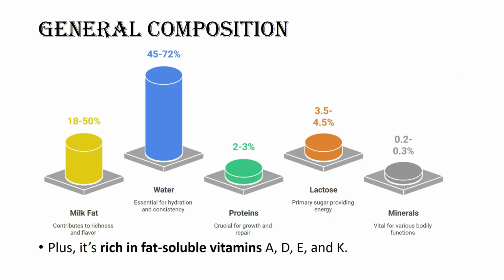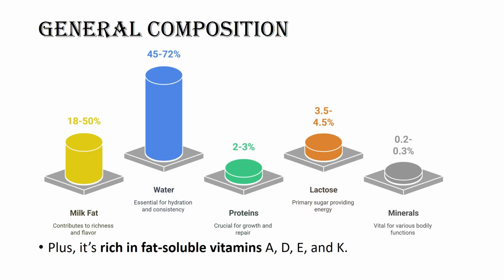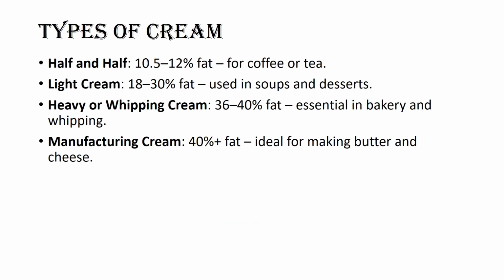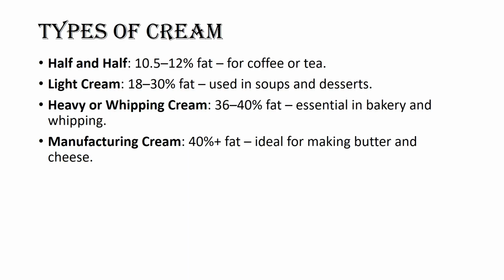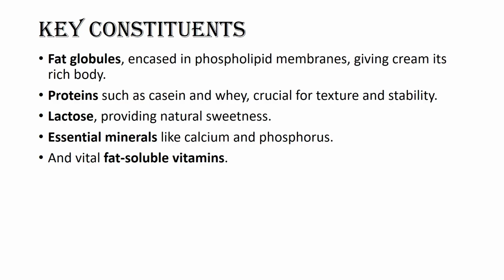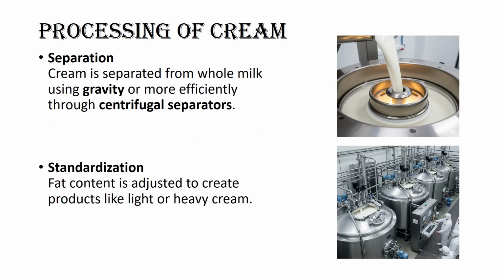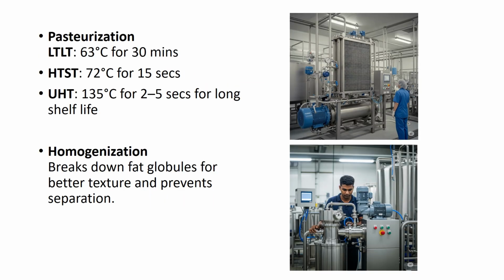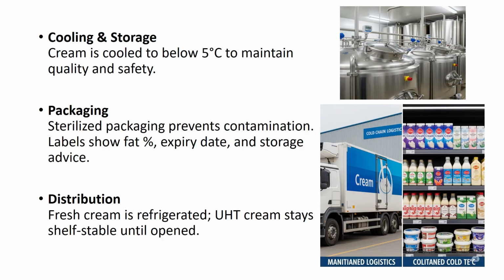“Cream Explained: Types, Composition & Processing | Dairy Technology Simplified”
Unlock the science behind cream, one of the richest and most versatile dairy products! In this video, The Food Tech breaks down everything you need to know about cream:

✔️ What is cream?
✔️ Complete composition in simple terms
✔️ Types of cream and their fat content
✔️ Step-by-step processing – from separation to packaging
✔️ Industrial and household uses

Whether you're a food tech student, a dairy industry professional, or just curious about how cream is made, this video is your one-stop learning resource.

🎓 Empowering Food Science Students and Professionals Worldwide

✔️ What is cream?

Stay updated with tips, facts, and tutorials:
🔹 Facebook: The Food Tech India
🔹 LinkedIn: The Food Tech Channel